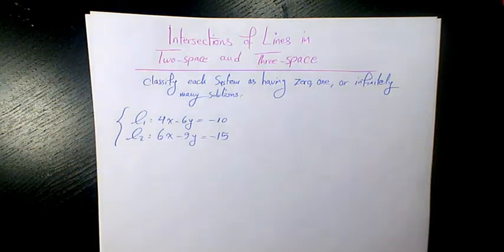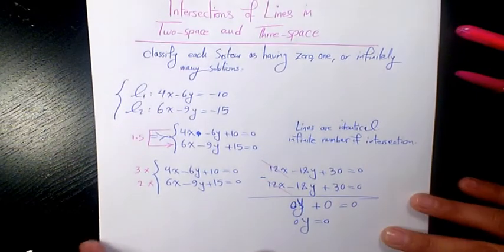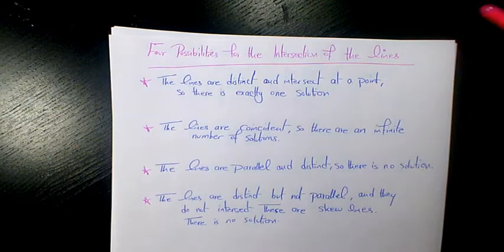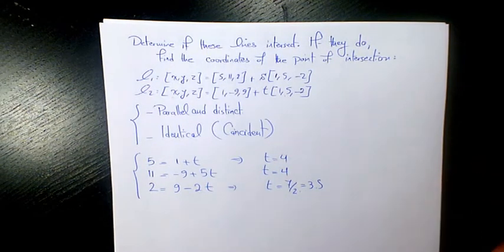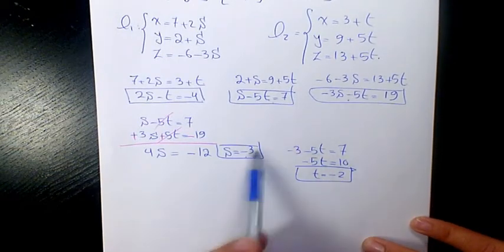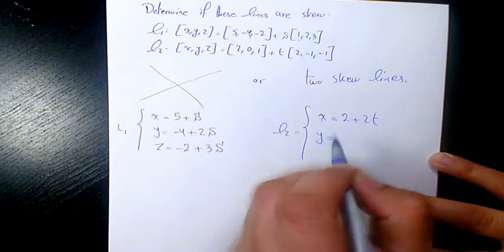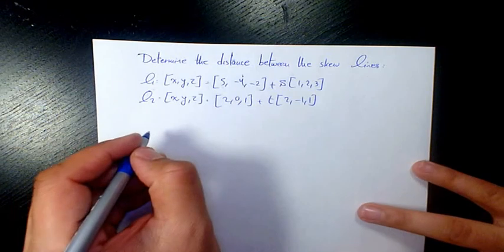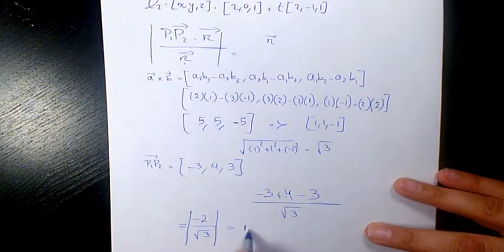Intersections of Lines in Two Space and Three Space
Vectors lesson about the Scalar Equation of a Plane
Wrire scalar equation of planes